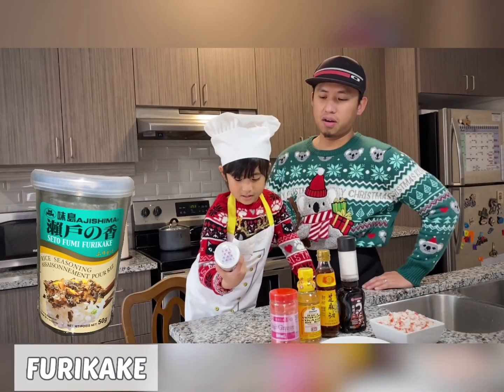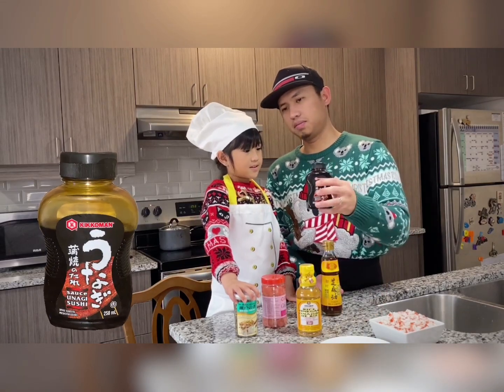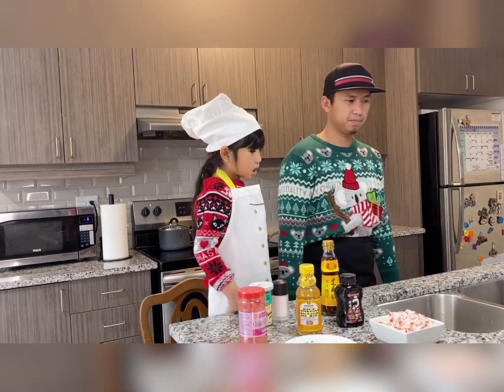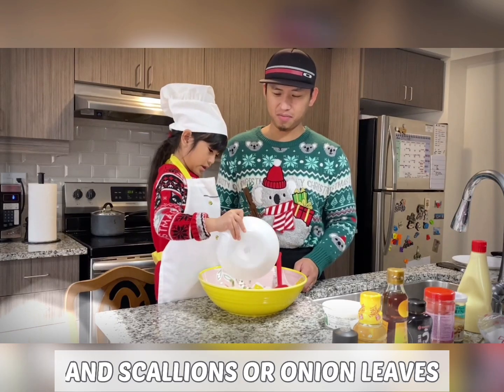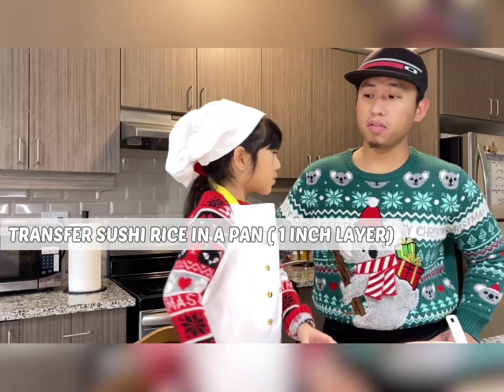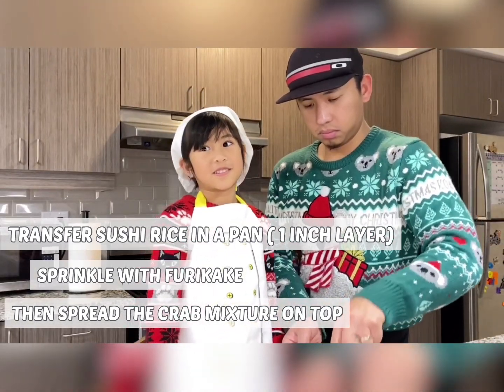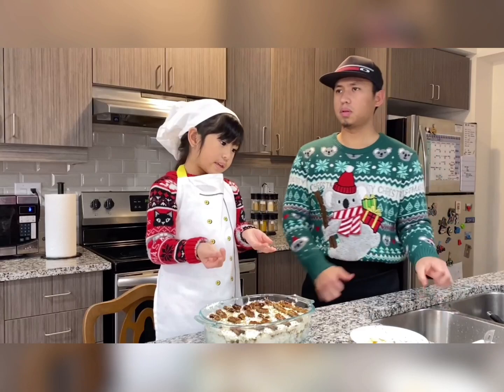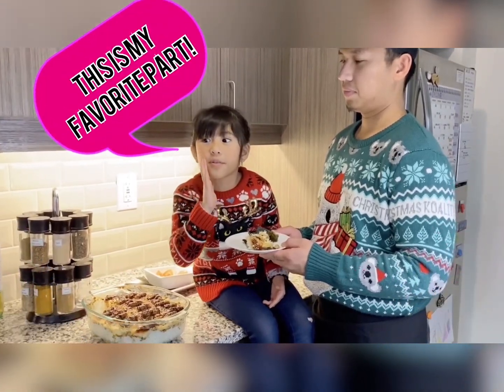How to make Baked Sushi? (EEL SUSHI BAKE )